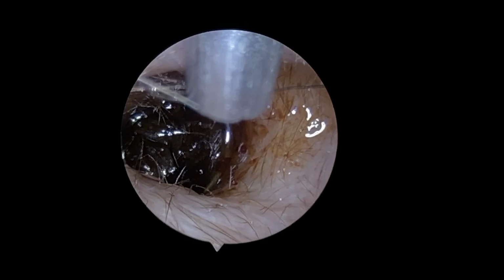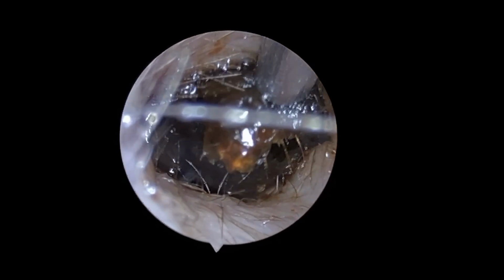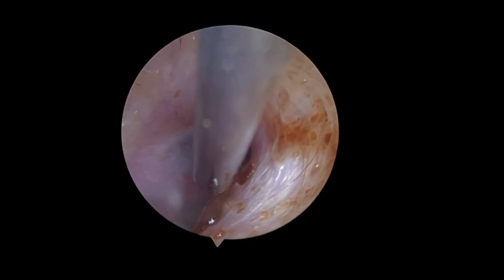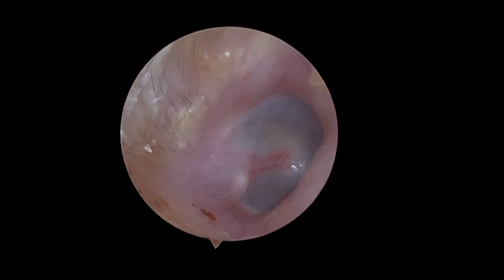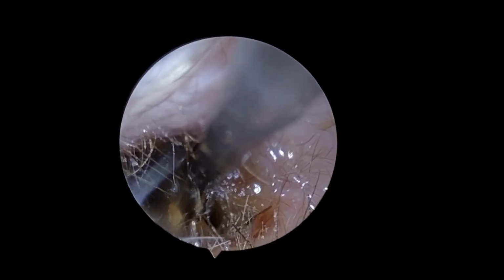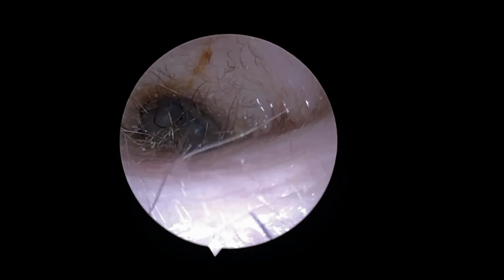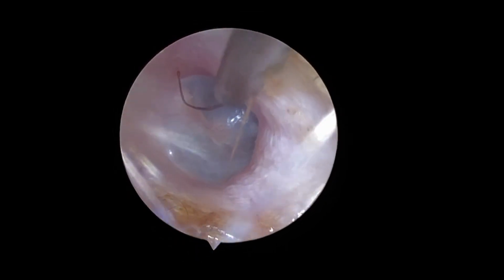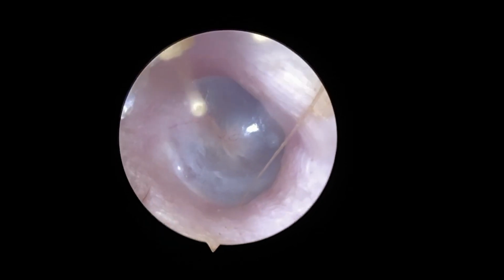Thick Tragus Hairs | Wax Off Episode 45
Watch our skilled Hearing Aid Audiologist, Robina Rayasat, perform another satisfying ear wax removal procedure. For this episode, we have another returning patient! He has something very unusual in both ears as he has some thick tragus hairs deep inside his ear canal. Usually, these would only be present much higher up the ear canal, nearer to the entrance of the ear.

Let us take you on a journey of ear care like never before! Witness the satisfying removal of skin and ear wax from the ears using Endoscopic Earwax Removal techniques to ensure optimal hearing health. Robina's expertise and precision make this ear cleaning session a must-watch for anyone intrigued by the art of ear care.

Highlights of the Video:
Gentle and effective removal of ear wax
Expert handling of skin buildup
Importance of professional ear cleaning

Robina Rayasat is a registered Hearing Aid Audiologist with 21 years of experience in ensuring optimal hearing for her clients. Learn from her techniques and gain insights into the world of ear care.